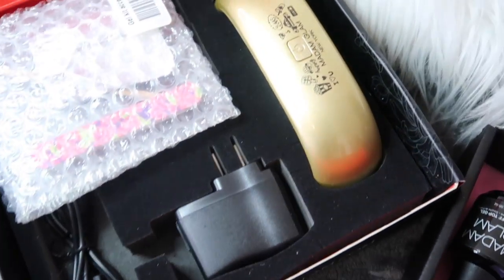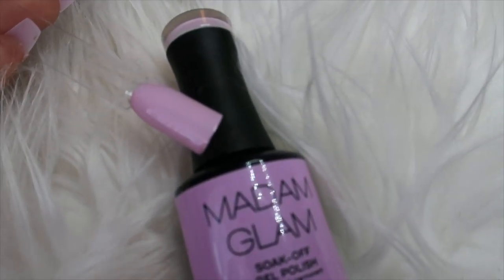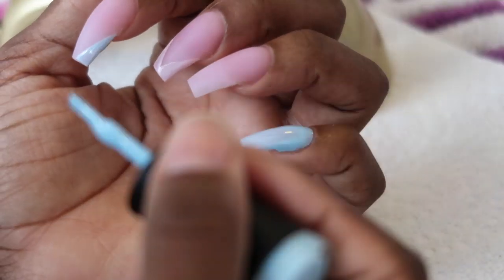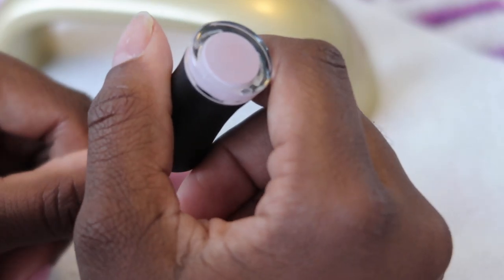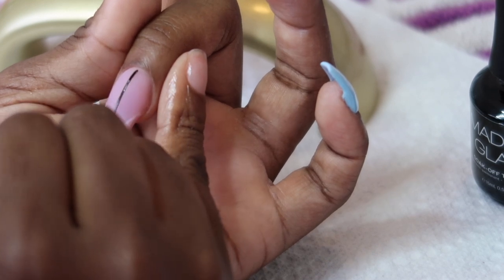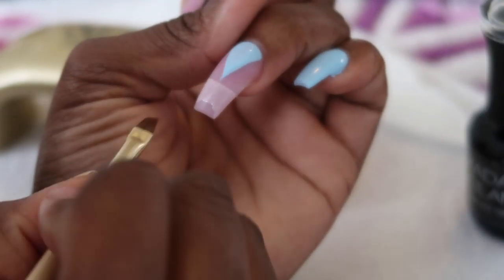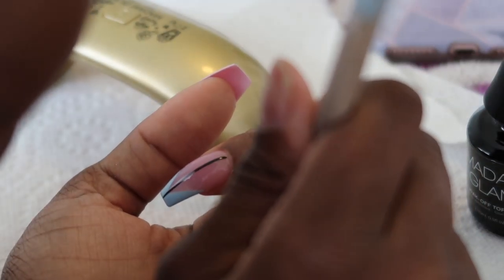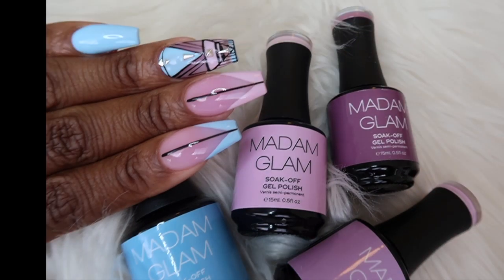Watch Me Design My Nails| Madam Glam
Hey my Prissy’s! Today I’ll be showing you all some hand painted nail art on myself, as well as my first impressions of Madam Glam gel polish. I hope you enjoy!

Colors mentioned in video:
Baby Blue
Darling
Vanilla Sky
Sakura